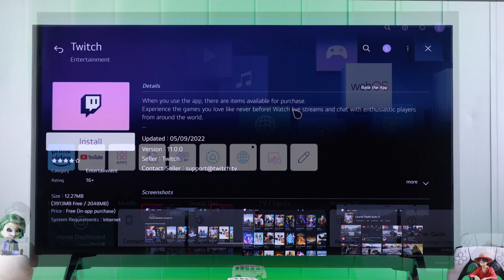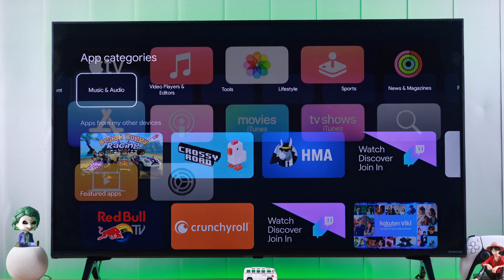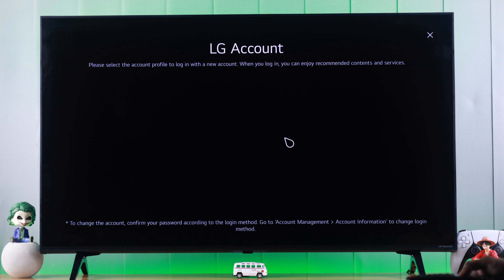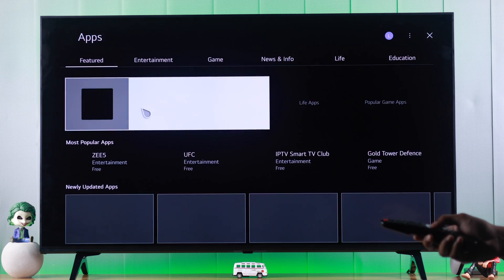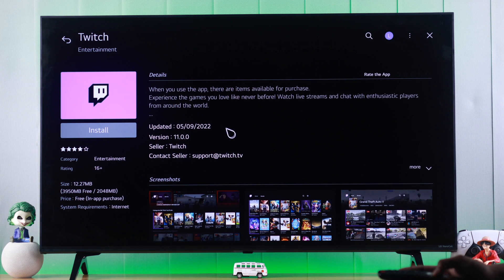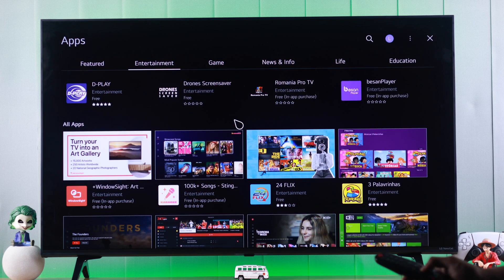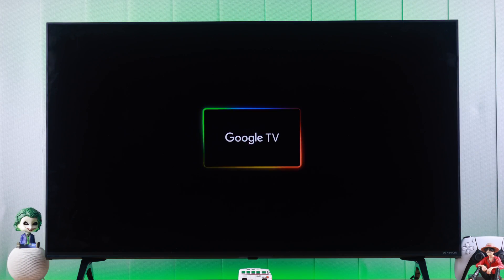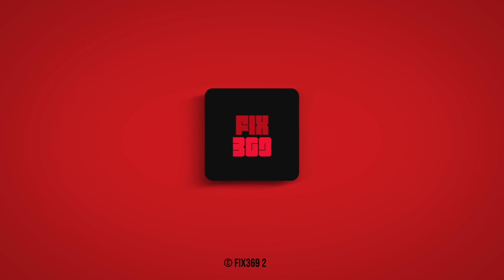How to Install Any Apps on LG 4k Smart TV! [webOS]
Don’t know how to install new apps on your LG 4K Smart LED TV?  Do you want to get Apps from the Google Play Store or Apple App Store for LG NanoCell webOS TV? Worry not, here we will show you the way.

In this video, we will show you the 2 Steps you need to follow to Install any apps on your LG Smart TV. Along with showing you the way to get any apps from Google Play Store or Apple App Store for LG webOS TV as well.

0:00 LG webOS 4K Smart TV Install new Apps
0:17 Step 1: Sign in to the LG Account
0:27 Step 2: Install Apps from the Store
0:52 Install Apps from Google Play or Apple App Store